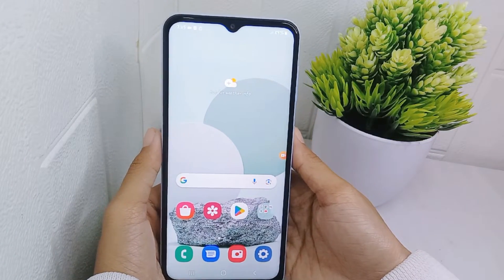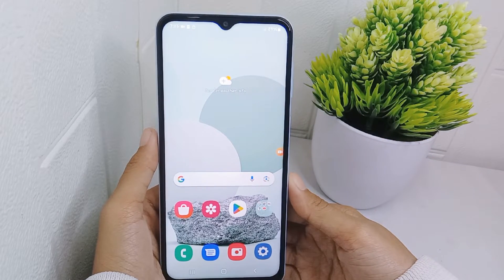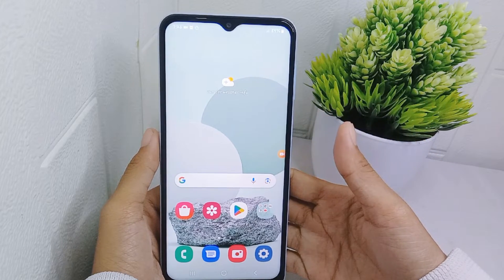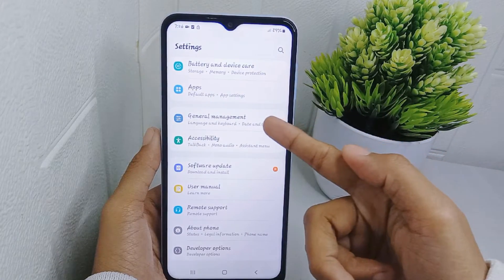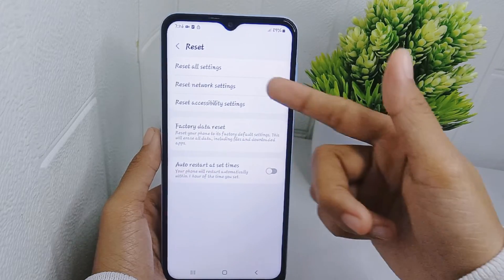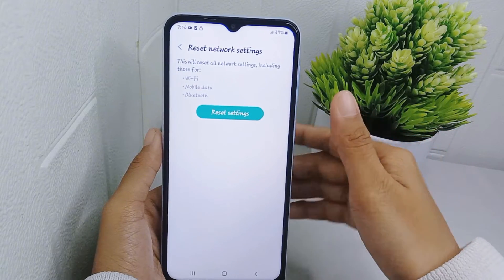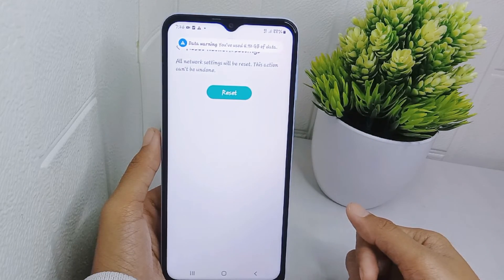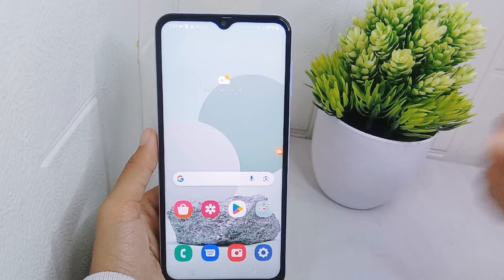How To Fix Wifi Disconnect Problem On Samsung A15 / A15 5G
This tutorial deals with search:
how to fix wifi disconnect problem on samsung a15